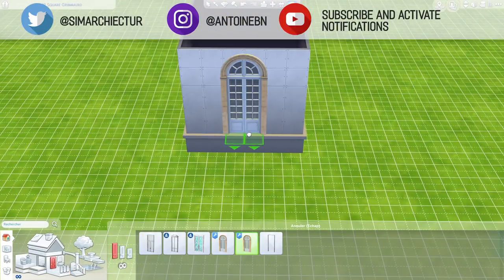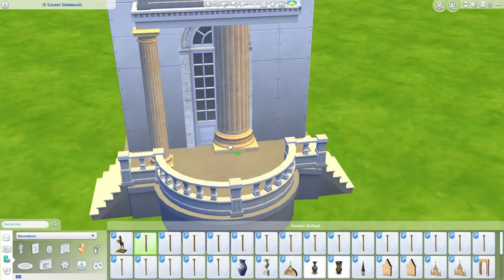The Sims 4 Speed Build - The Baron Mansion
The Sims 4 Speed Build - The Baron Mansion ┋SIMARCHITECTURE

I'm back after a small break! Today we're building a beautiful 19th-century mansion! :)

Antoine here for Simarchitecture! I'm a Simmer for now more than 10 years. I belong to these Simmers who only build and never actually play with the Sims. On this channel, you'll discover buildings of all types and from many different times.